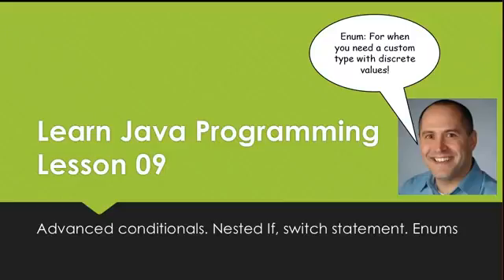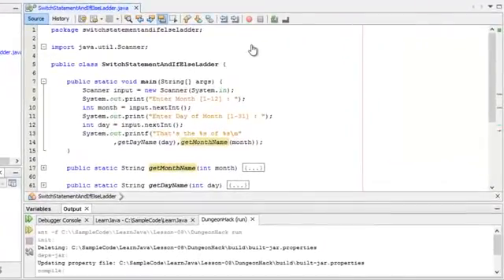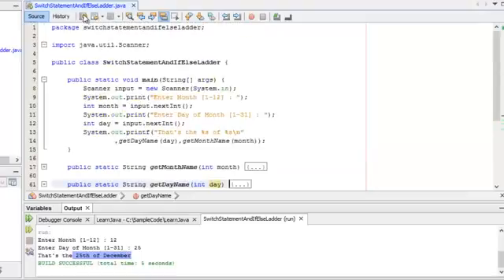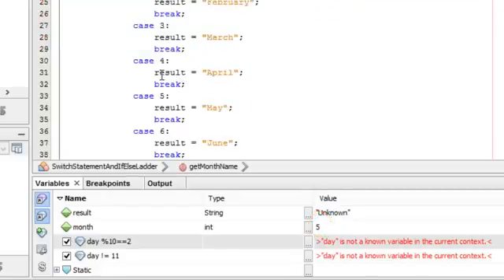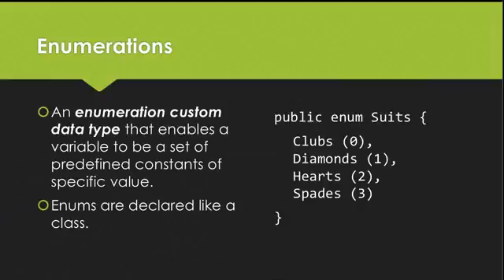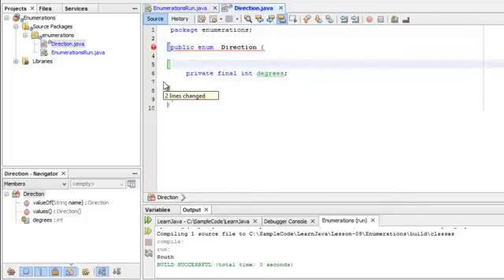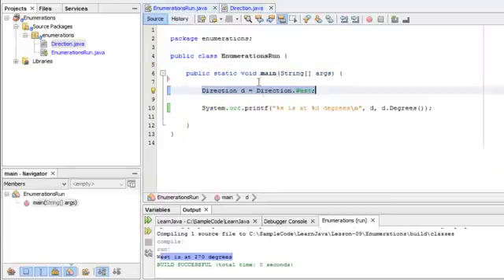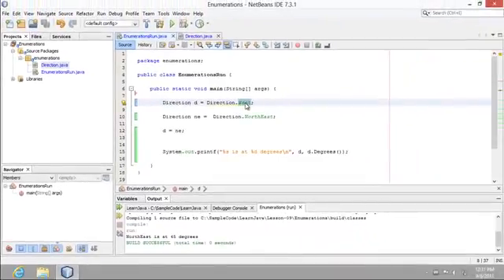Learn Programming in Java Lesson 09 Switch If Else Ladder